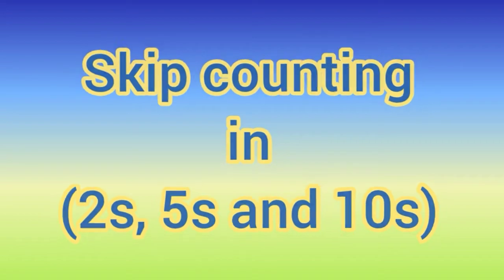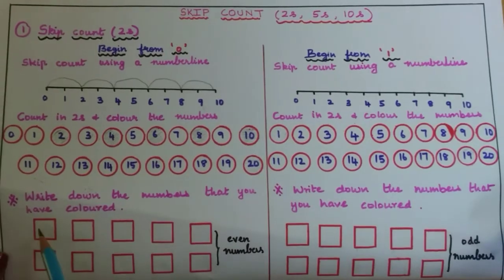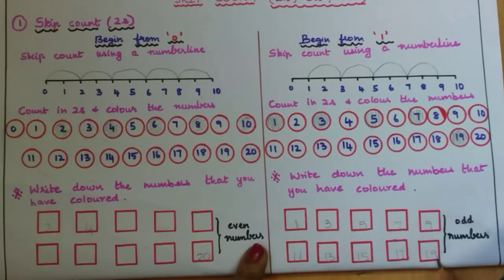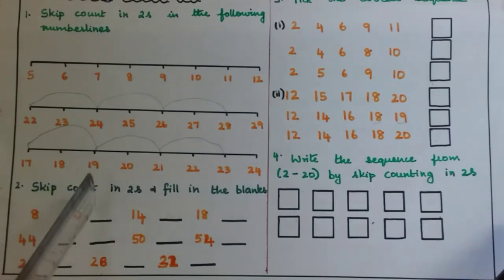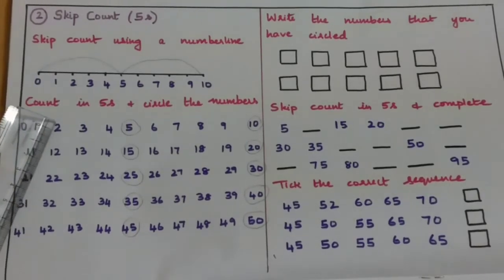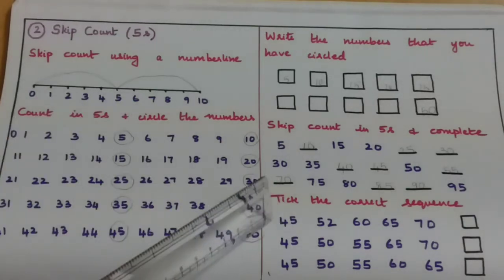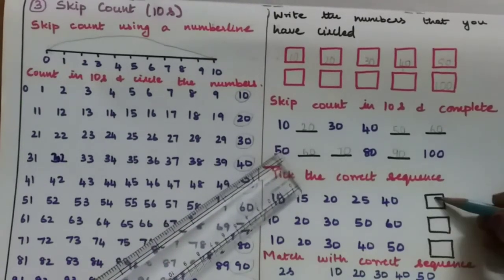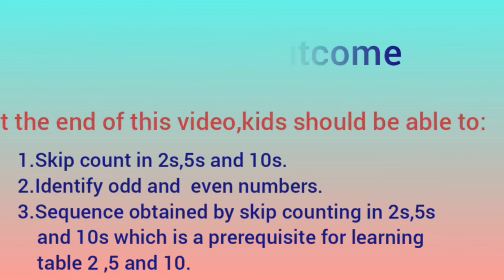Smart way to teach skip counting in 2s ,5s and 10s#easyskipcount#skipcountingmadeeasy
Skip counting in 2s ,5s and 10s is one of the important concept that needs  to be taught to kids
once they are familiar with the numbers from 0 -
100 and their sequence.This video explains in detail about introducing skip counting to kids by using smart activities and worksheets.

TABLES VIDEOS
Smart way to introduce tables to kids(Table 7)